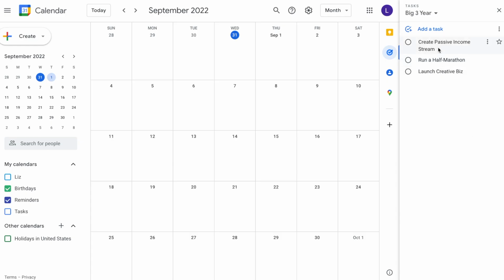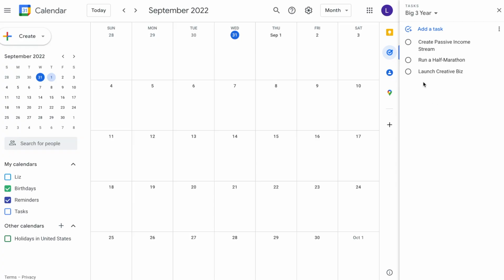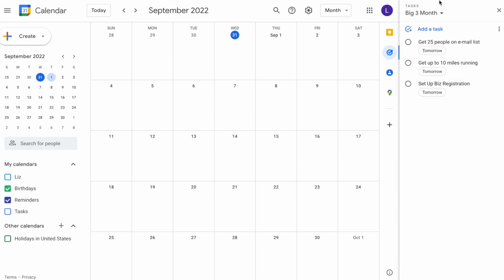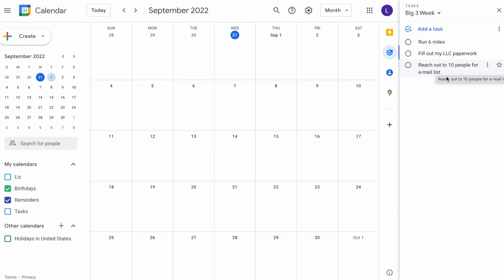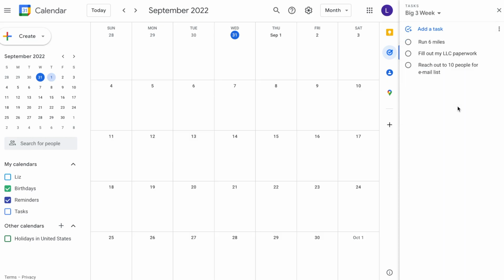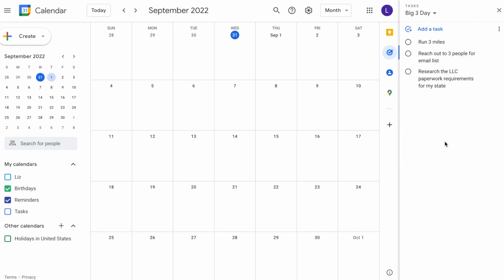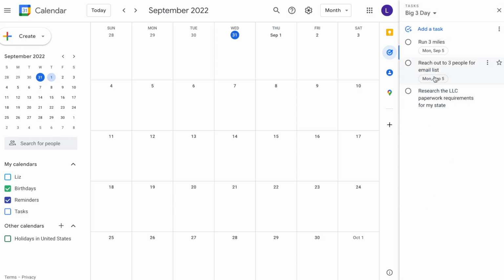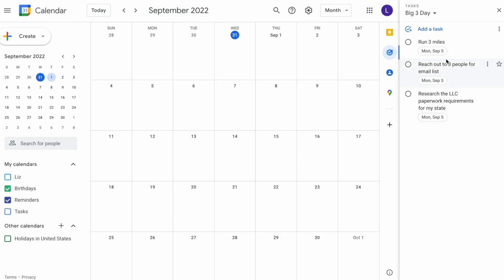Thrive Module 2 - Lesson 16 - Big 3